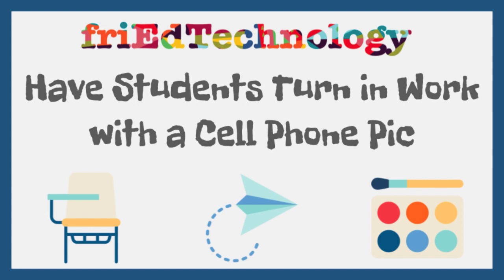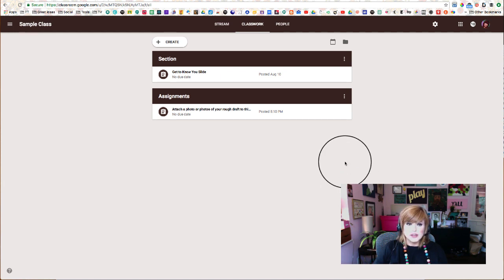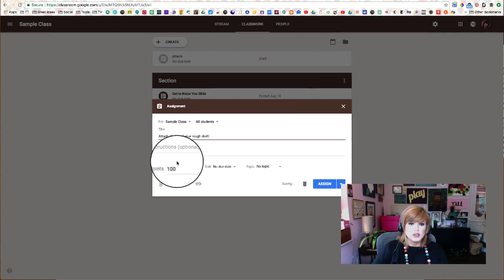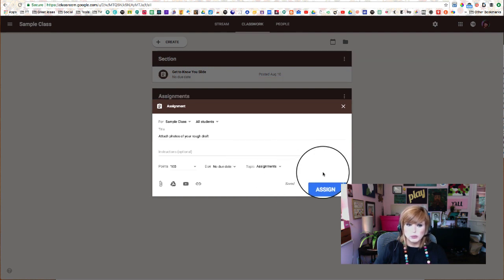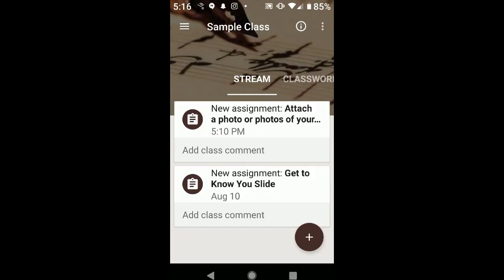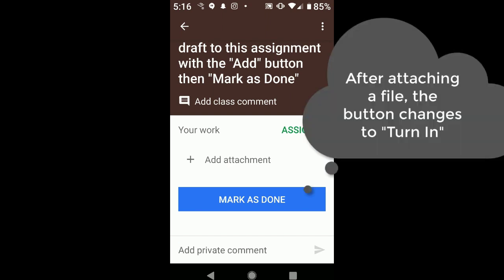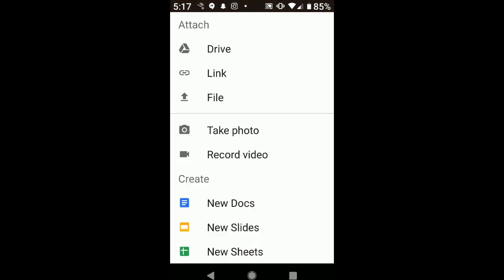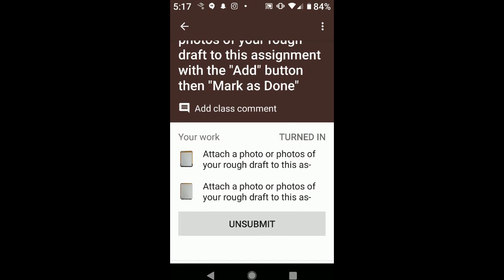Have Students Turn in Work to Google Classroom with a Cell Phone Picture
This video explains how to create an assignment students can use to attach a photo (or photos) to to turn in their work that has been done on paper. It also shows students how the process works on the cell phone.